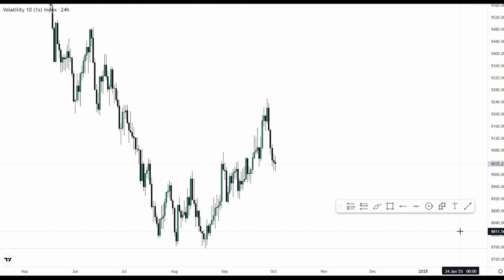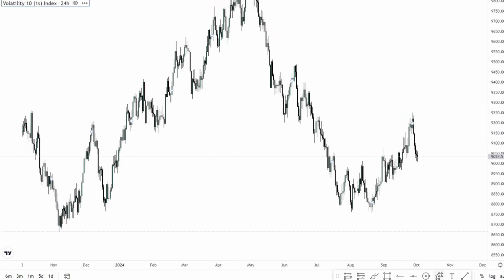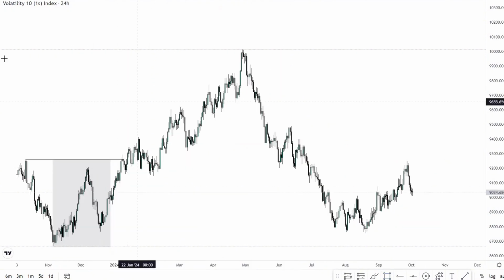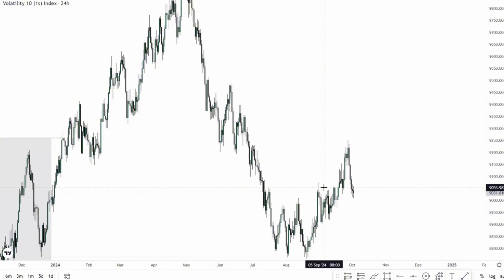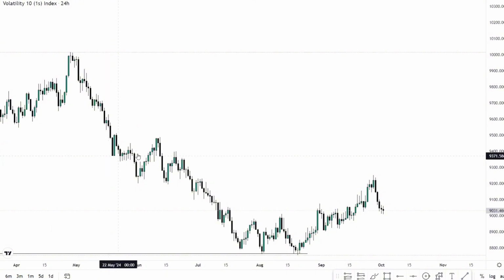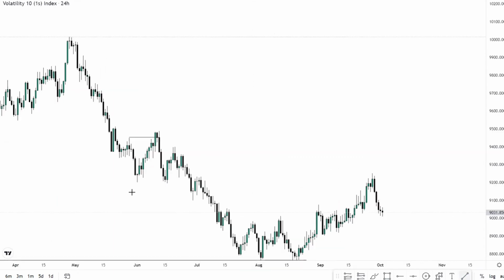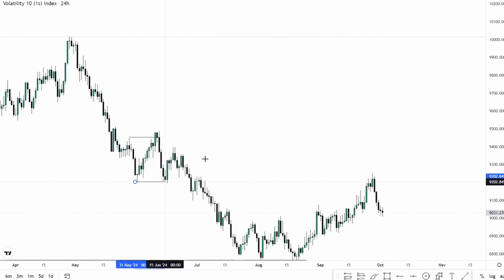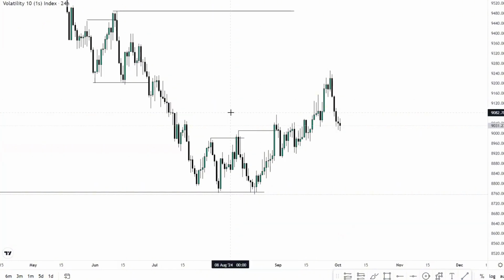Guaranteed Strategy To Recognize Instant Change Of Market Direction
How to recognize real areas of break of structure in the market! GURANTEED

*SOCIAL MEDIA*

forex story
forex trading
forex trading for beginners
forex king
forex trading for beginners full course
forex
forex for beginners
synthetic goddess
synthetic indices
synthetic trading
synthetic indices strategy
synthetic man
volatility
volatility index
volatility trading
volatility 75 (1s) index strategy
volatility 10 index strategies